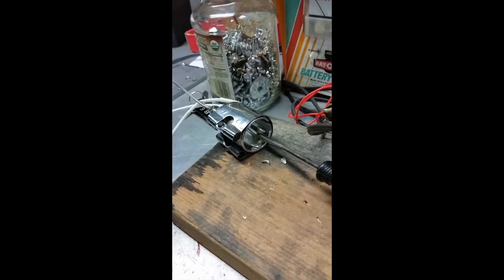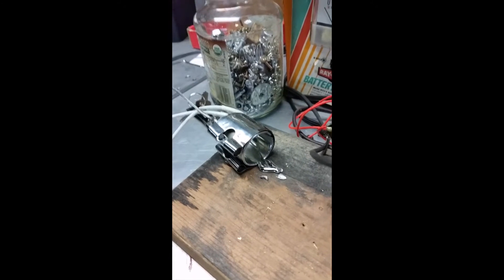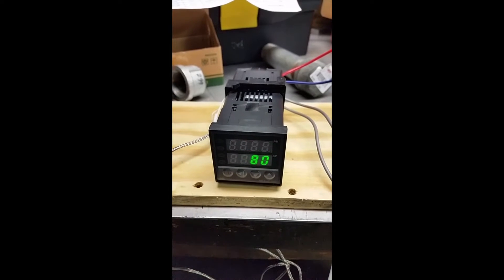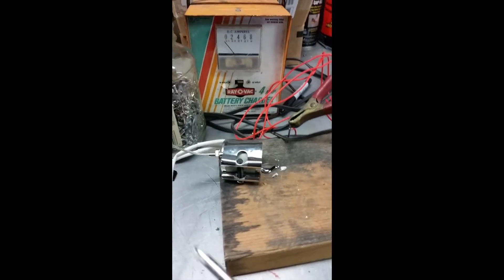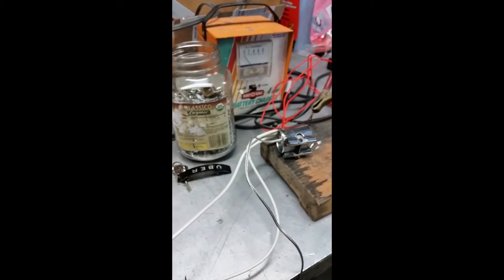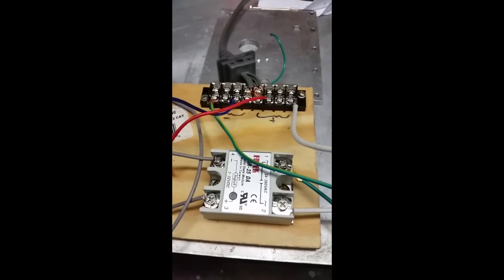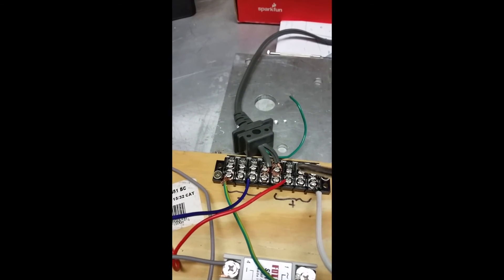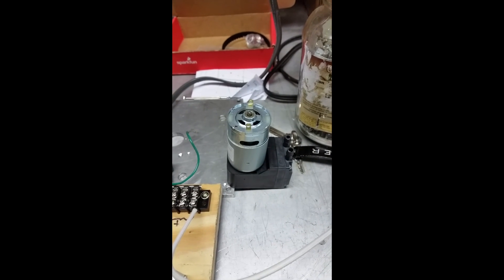PID controller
Use of a band heater, PID Controller and Thermocouple to heat and melting a low temperature metal.